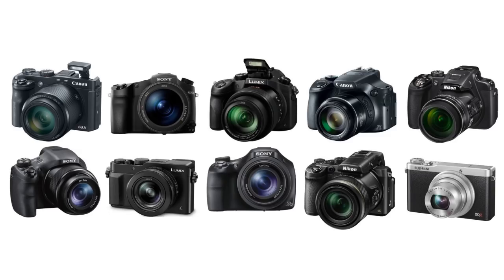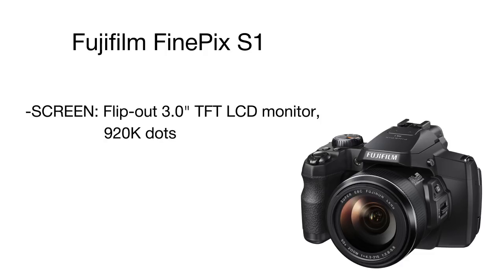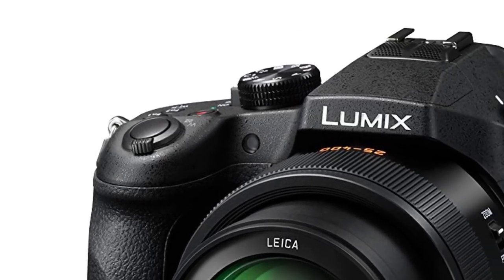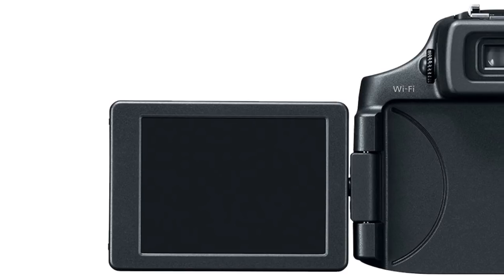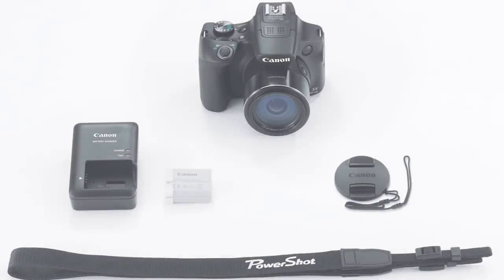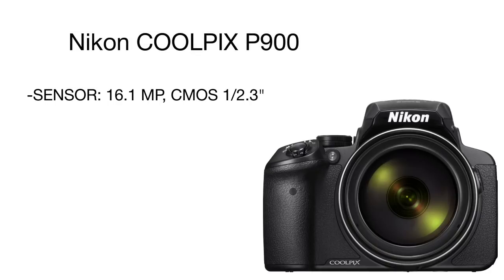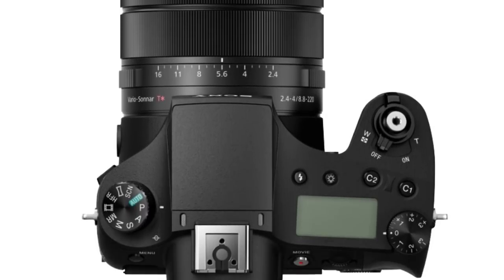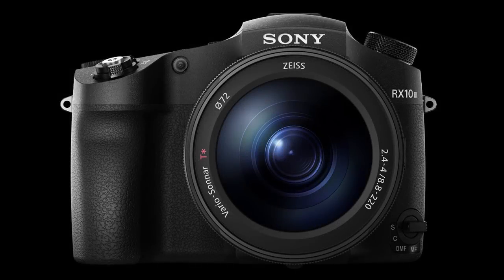Best Bridge Cameras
When a point-and-shoot camera doesn’t meet all your needs and a DSLR is much more than you can afford, a bridge camera offers a great combo of excellent performance and budget-friendly cost. Featuring a powerful zoom and macro feature for close-up photos, these are functional all-in-one cameras satisfying the needs of professional and amateur photographers shooting in different genres. In our review, we’ve selected 5 top-rated bridge cameras to please the most demanding customers.